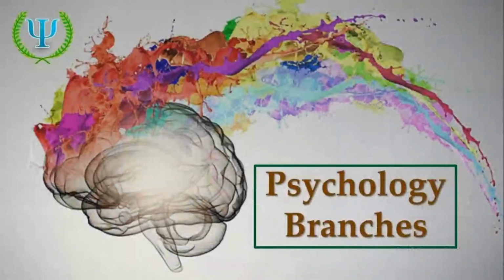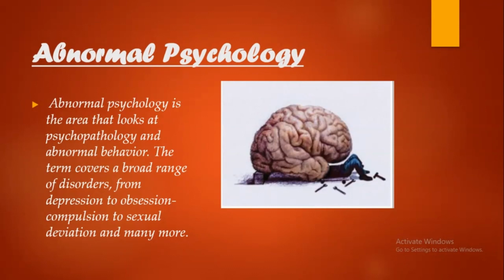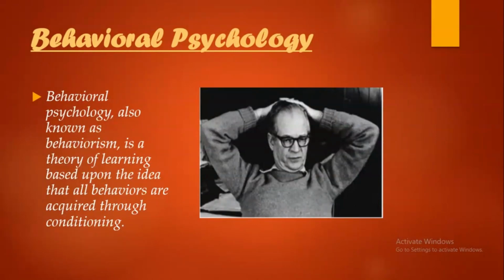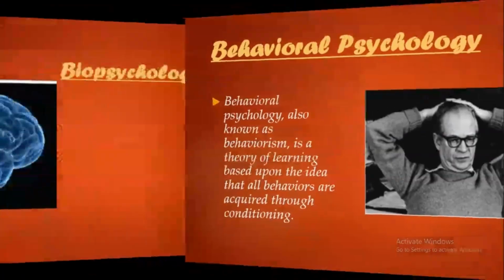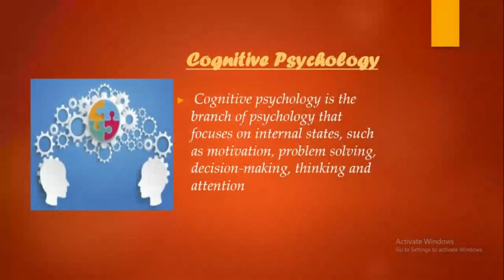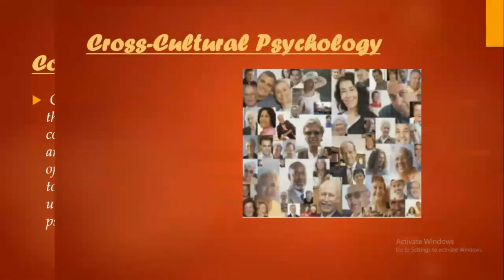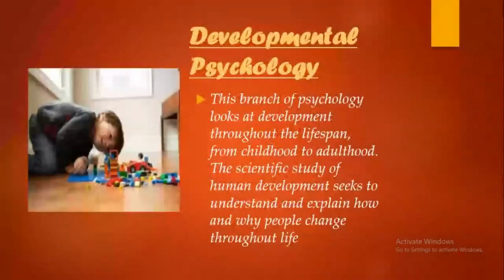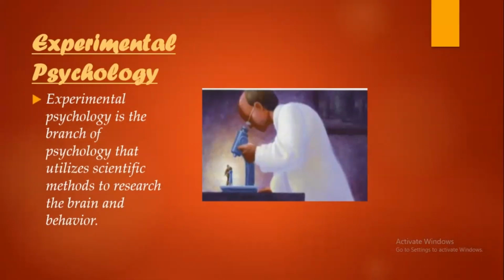Branches of Psychology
Contents:
1: Abnormal Psychology
2: Behavioral Psychology
3:BioPsychology
4: Cognitive Psychology
5:Comparitive Psychology
6: Cross-cultural Psychology
7:  Developmental Psychology
8:Educational Psychology
9: Experimental Psychology
10: Clinical Psychology
11: Counseling Psychology
12: Forensic Psychology